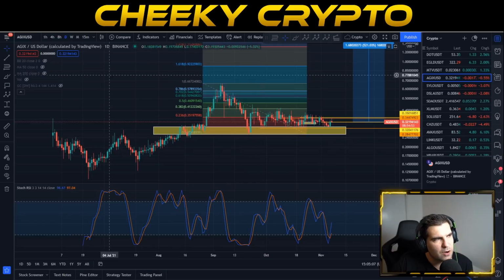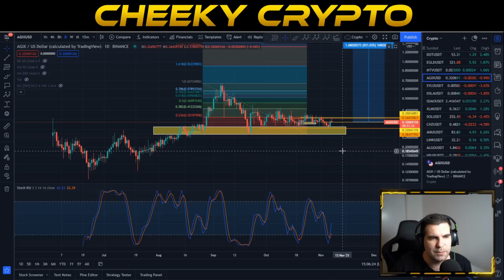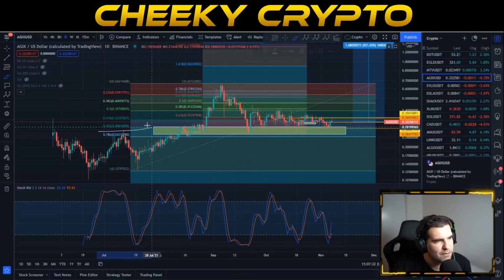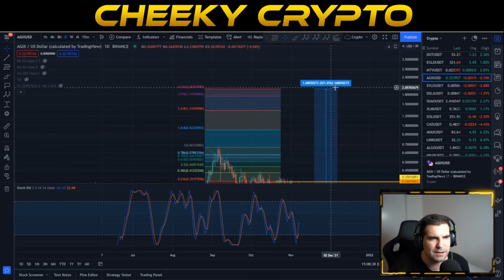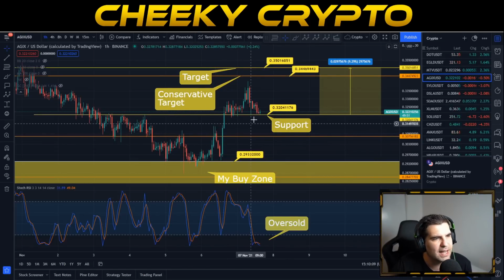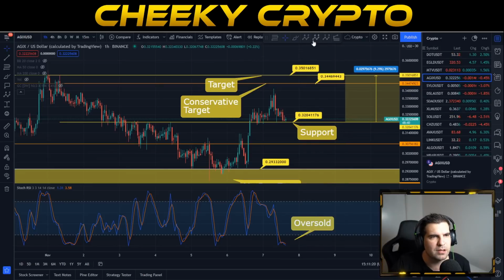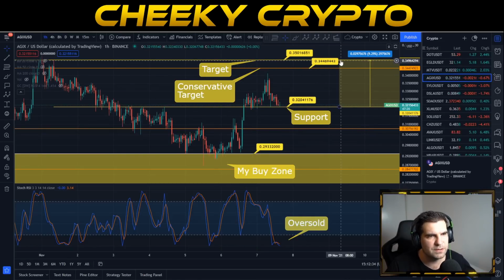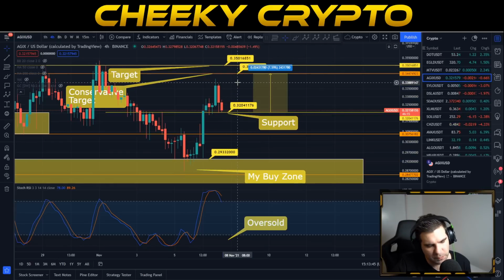Singularity NET AGIX Video update